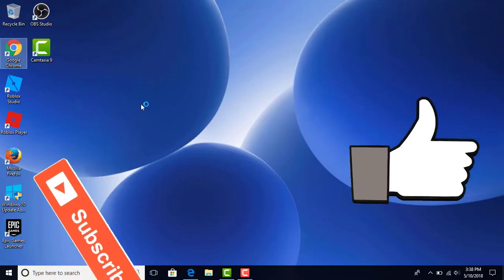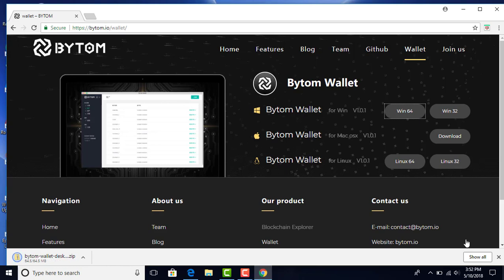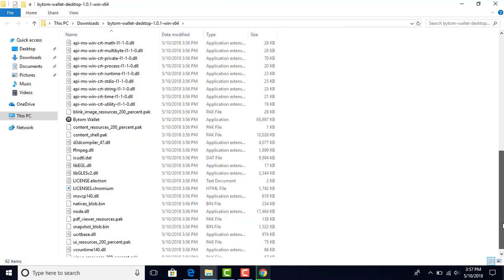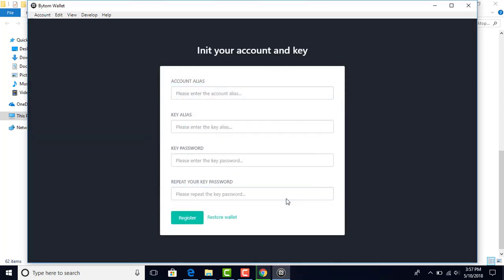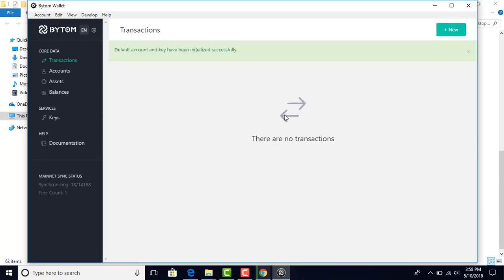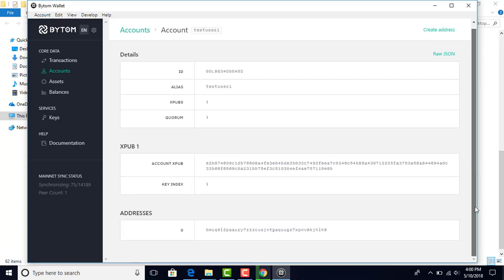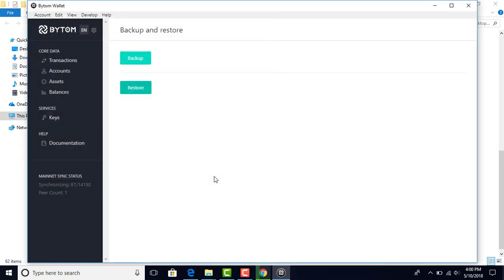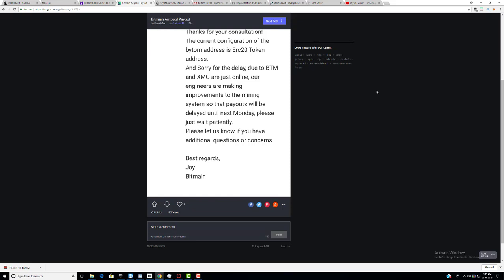Bytom Wallet Setup Video